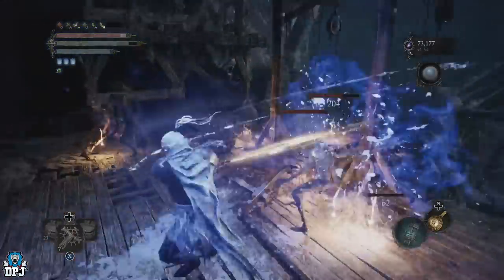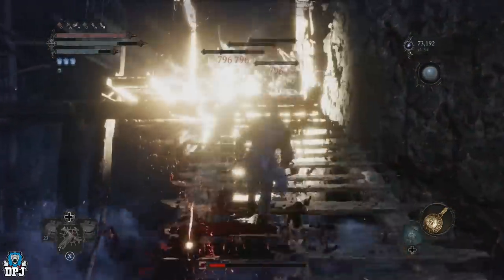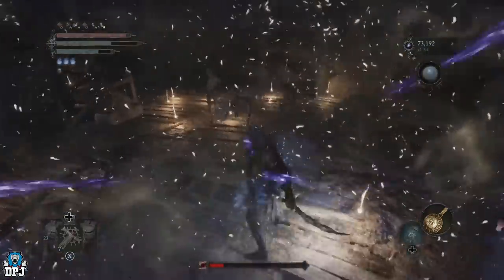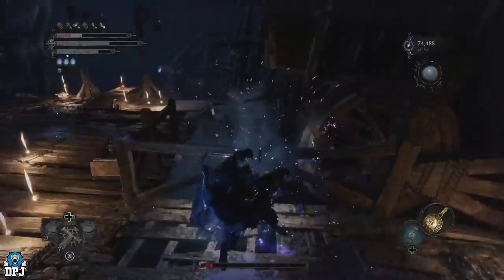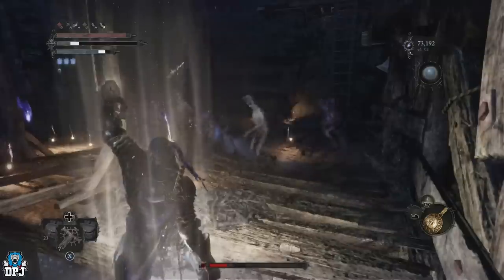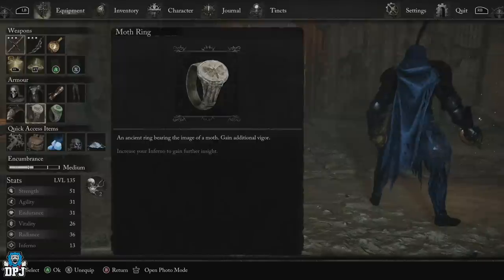BEST VIGOR FARM Without Red Reaper GLTICHES - 270k per hour EASY FARM - Lords Of The Fallen Guide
Amazing Vigor Farm for Lords Of The Fallen without having to try trap the Red Reaper.

Timestamps:
00:00 - Video Intro
01:45 - Vigor Farm Location
03:59 - How To Get MORE Vigor
06:10 - How To Get Moth Ring (10% Increased Vigor Gains)